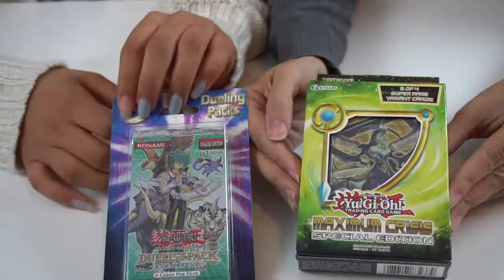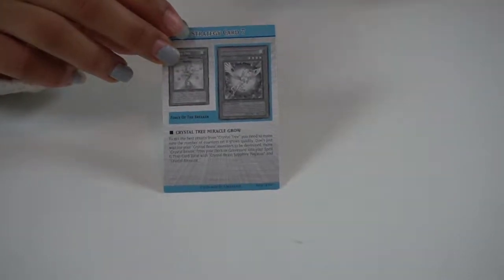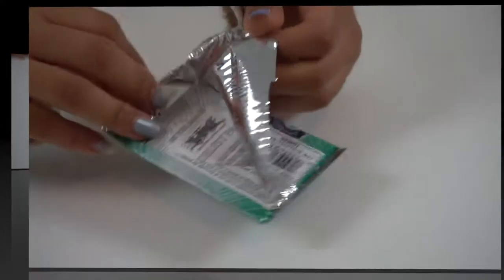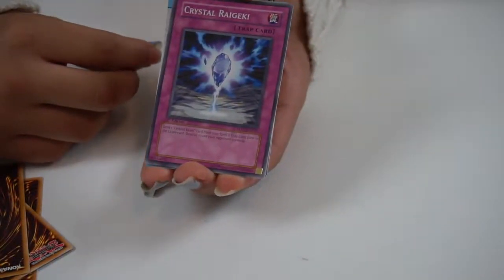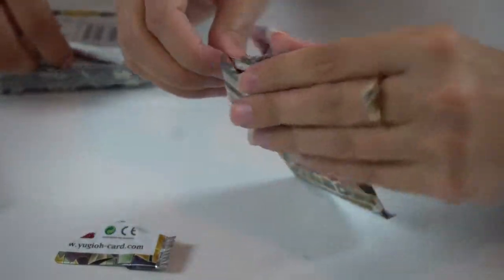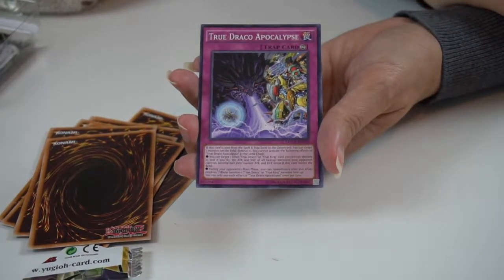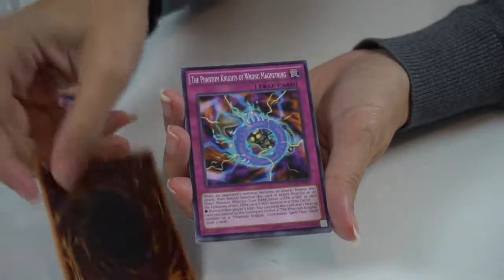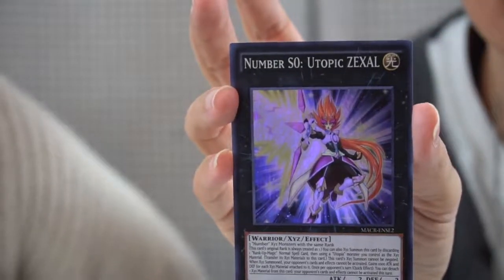YuGiOh Maximum Crisis Special Edition | Duelist Pack Jesse Anderson| LIMITED EDITION CARDS FOUND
Come with us as we open some new YuGiOh cards! YuGiOh Maximum Crisis Special Edition | Duelist Pack Jesse Anderson. Check out some limited edition cards!